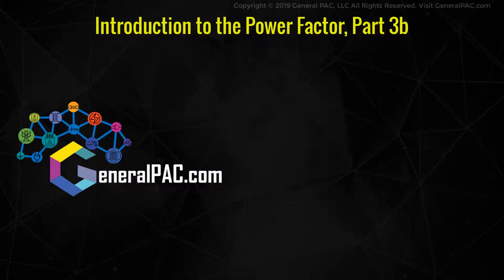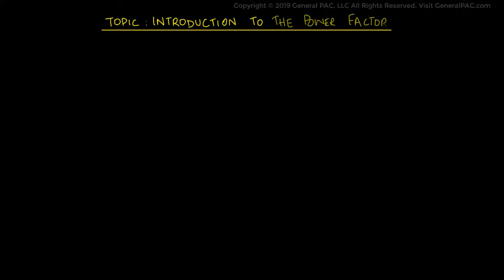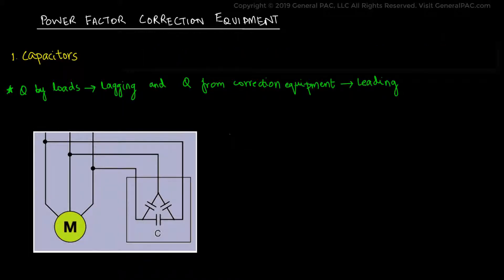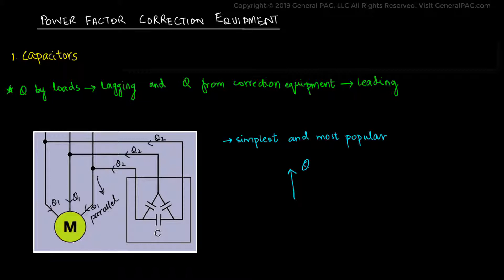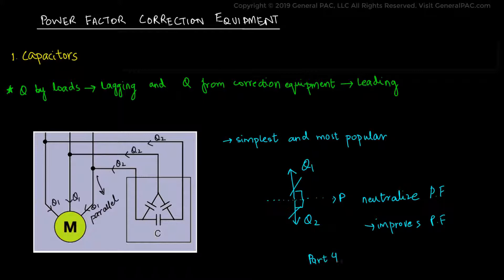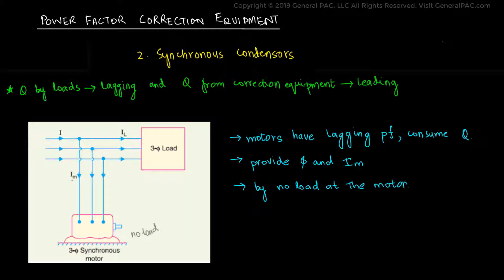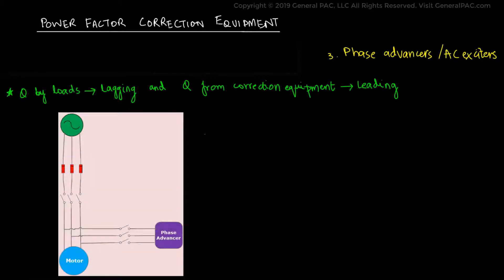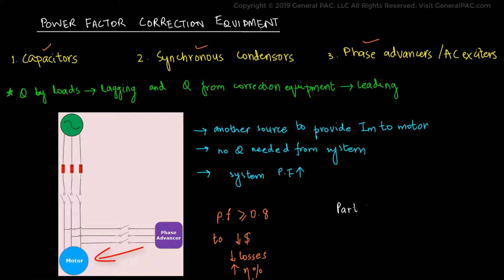Introduction to the Power Factor, Part 3b